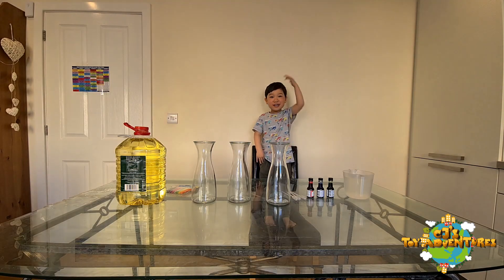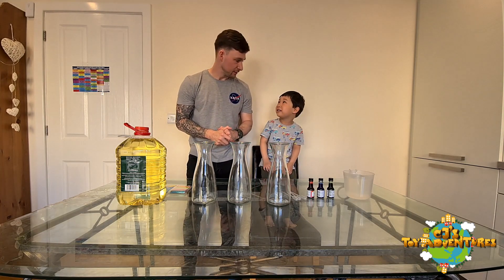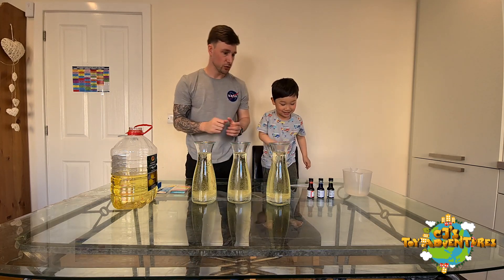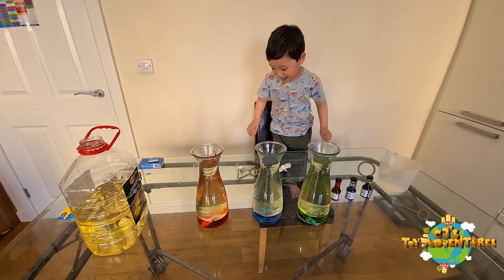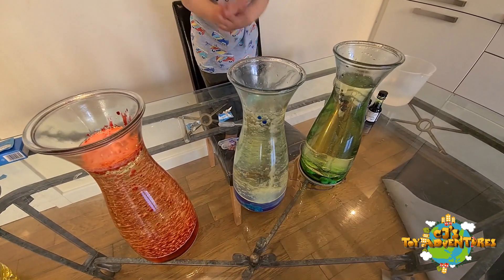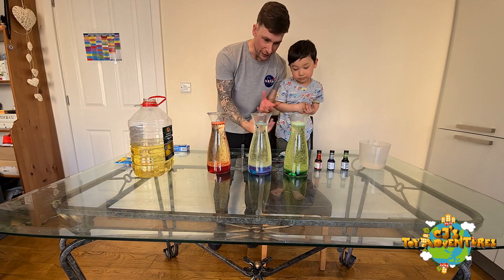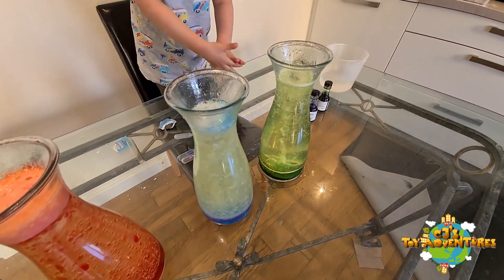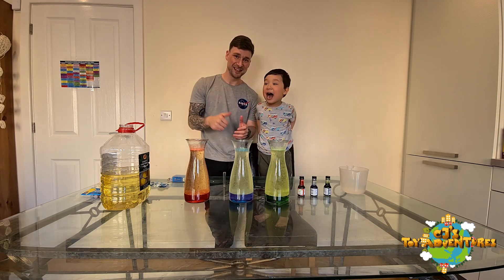DIY Bubble Color Lamps | Kids Science | Toy Give Away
CJ creates do it your self DIY color lamps, kids science LAVA LAMP. CJ gets creative and explores scientific experiments. really easy and fun experiments for kids of any age.

CJ will be be giving away a surprise toy, to enter go to the about section on Cj's Toy Adventures YouTube page and email your name and channel page. The toy give away winner will be announced in 7 days. Good Luck